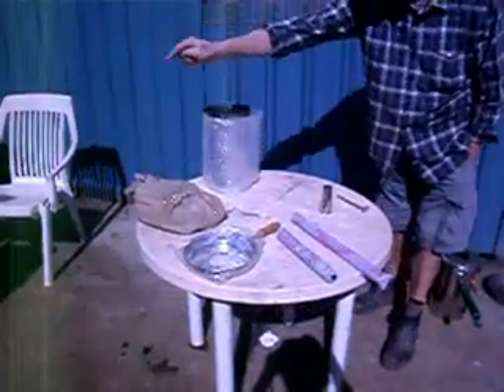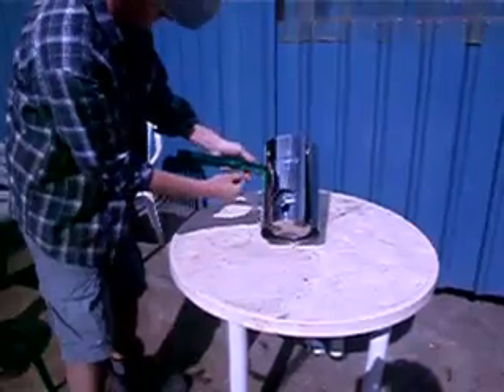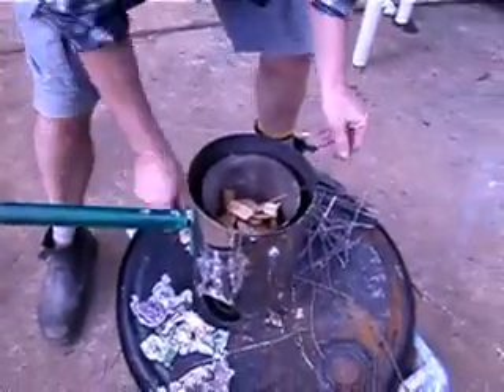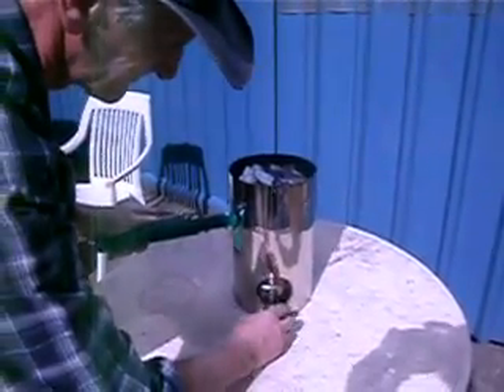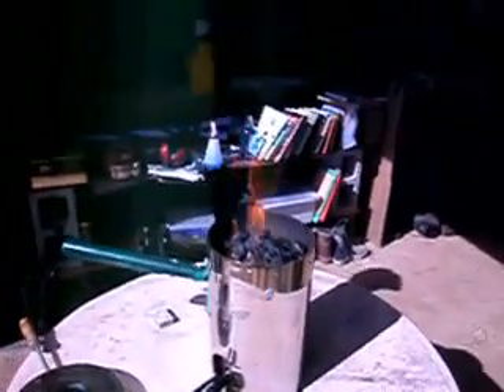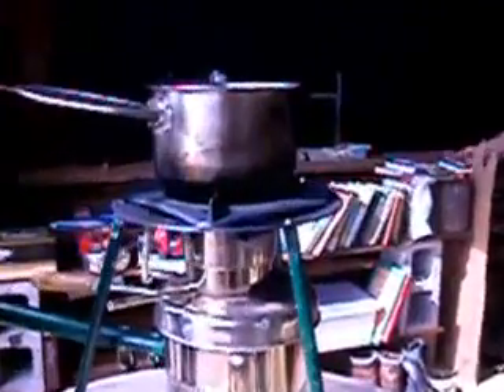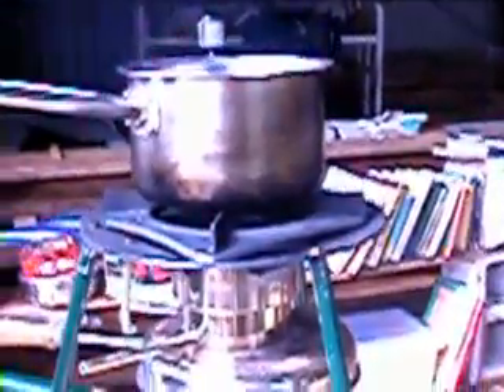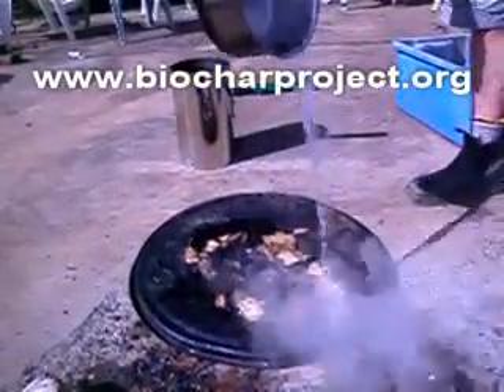Biochar TLUD Stove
Biocharproject.org sells champion Biochar TLUD stoves in Australia. This video is a quick users guide to running the stove successfully. I had fun making it I hope you enjoy.